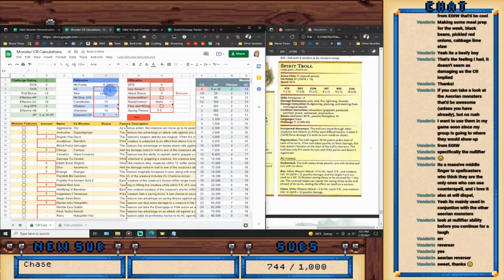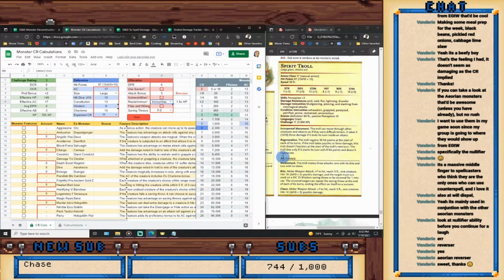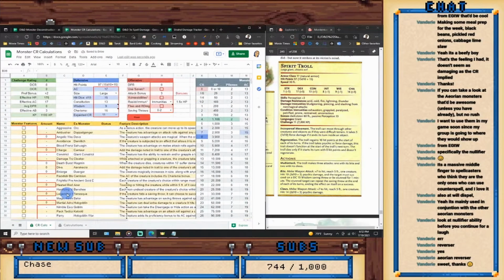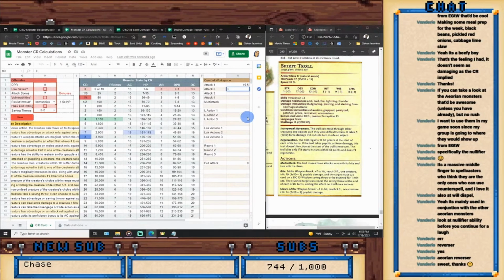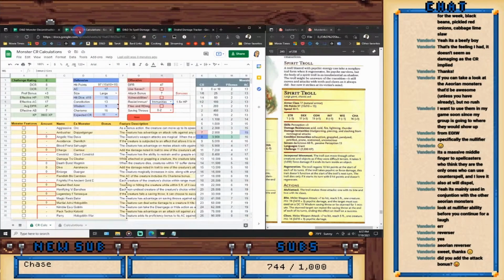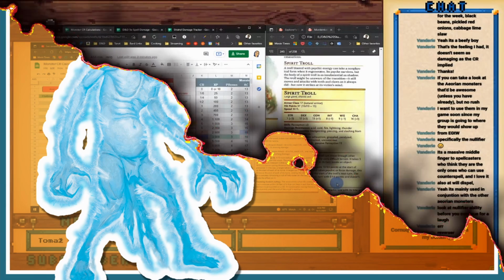Spirit Troll Challenge Rating Exposed Live | D&D 5e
The Spirit Troll challenge rating exposed is from the July 19th, 2021 live stream where I show you the math in action and the tools I use!

0:00 From the Livestream
0:13 Base Stats
0:27 Adding Skills
0:50 Adding Traits
1:18 Actions in Combat
2:14 Final CR
3:17 Comparing to the Chart
4:14 Conclusion

*Glossary:*
• CR: Challenge Rating
• DCR: Defensive CR
• OCR: Offensive CR
• PCR: Printed CR
• FCR: Final CR
• AB: Attack Bonus
• EAB: Effective AB
• AC: Armor Class
• EAC: Effective AC
• DC: Difficulty Check
• EDC: Effective DC
• HP: Hit Points
• EHP: Effective HP
• DMG: Dungeon Master's Guide
• MM: Monster Manual
• PC: Player Character
• NPC: Non Player Character
• PB: Proficiency Bonus